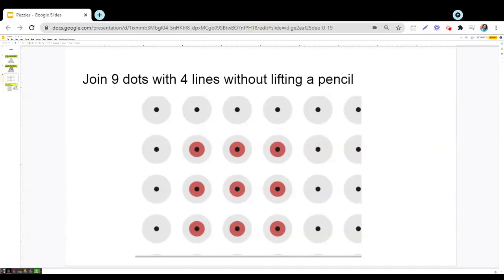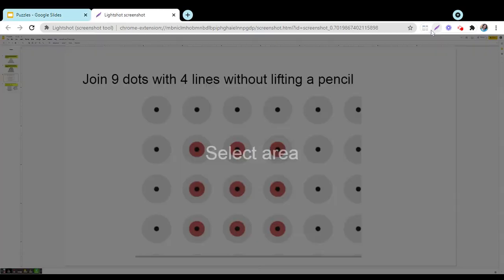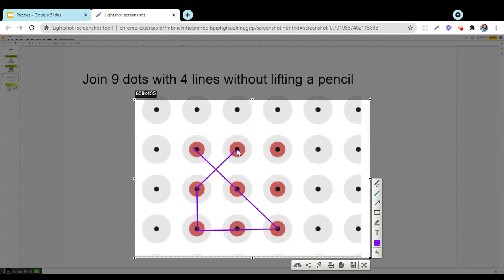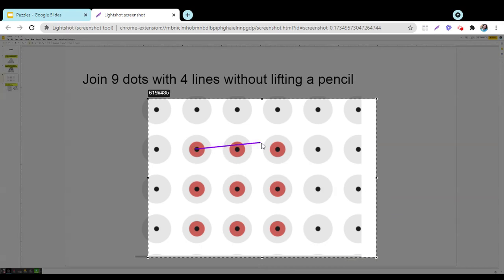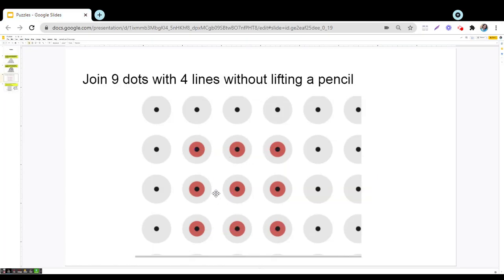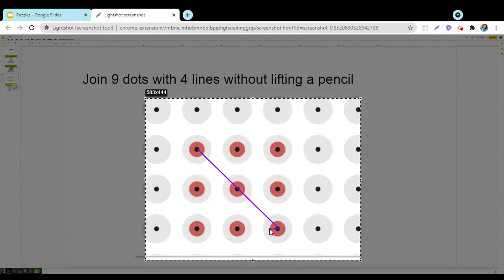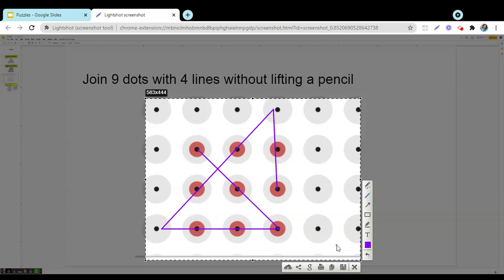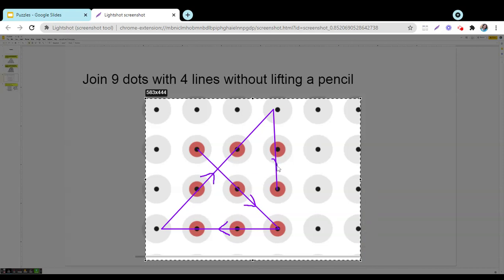9 dots with 4 lines without lifting the pencil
Join the 9 dots with 4 lines without lifting the pencil